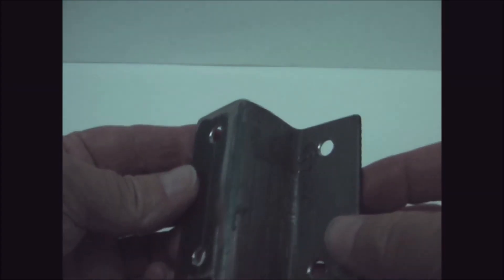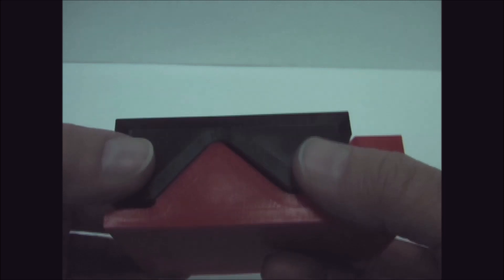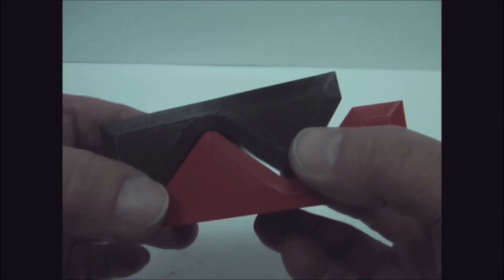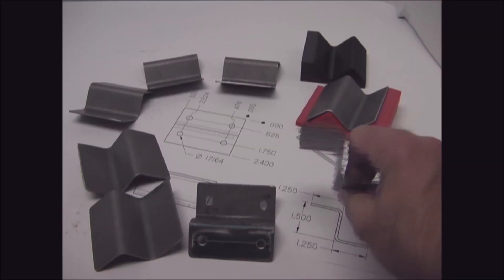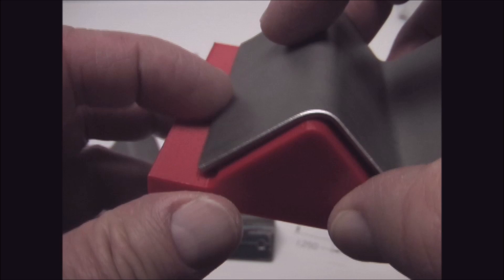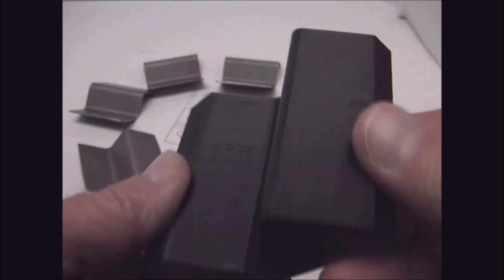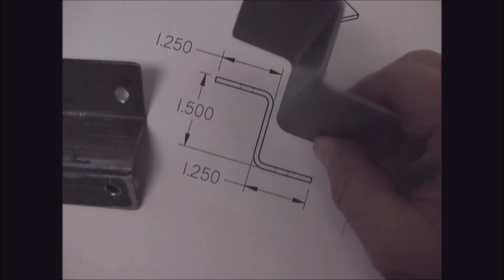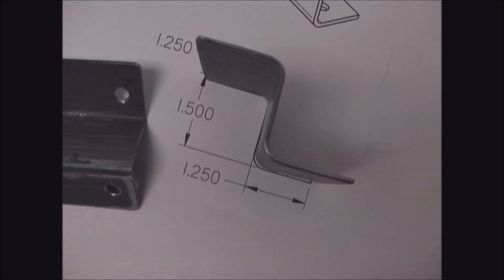Bending / Forming Steel with 3D Printed Tools & Hydraulic Press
I needed to make some brackets so I 3D Printed two forms to use in a Hydraulic Press.
Filament: PLA
Perimeters: 12
Infill: 40%
Layer Height: 0.2mm.